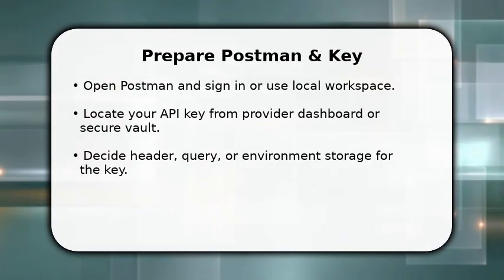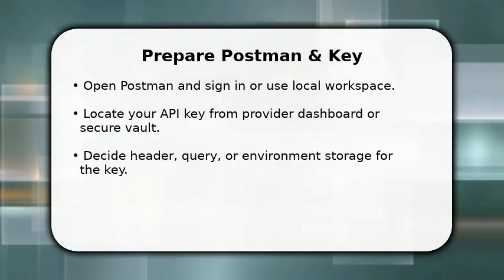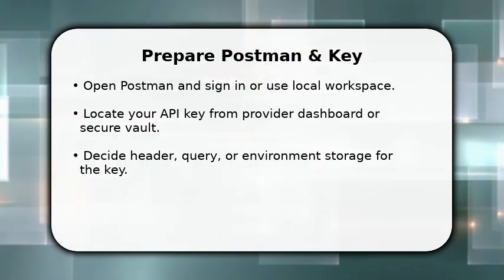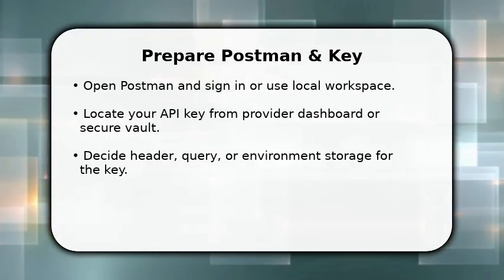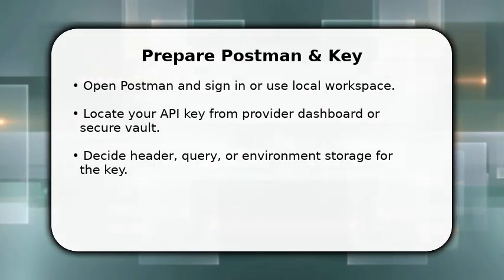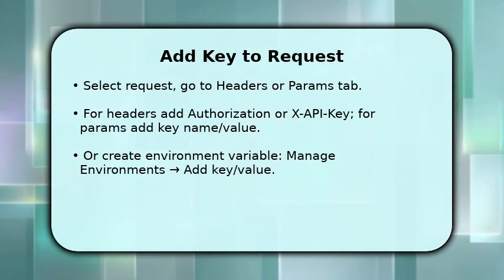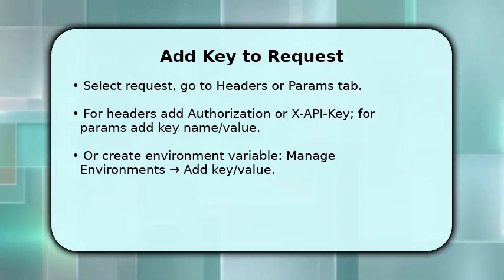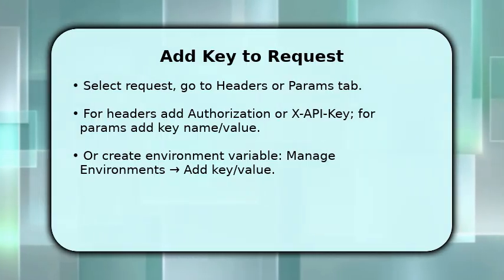How to Add Api Key in Postman - Step by Step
How to Add Api Key in Postman - Step by Step | 🔒 Surfshark VPN Deal — Stay private and secure. $1.99/mo + 3 Months Free ▸

Learn the essential steps to add an API key in Postman for secure and efficient testing. This video guide provides a clear, step-bythy approach with visual cues.

Postman, API Key Addition Guide, Secure Testing, Integrating APIs, Authentication in Postman, Developer Tools for API Access